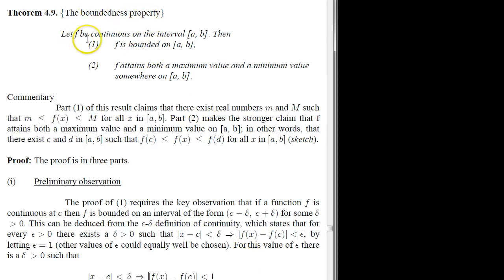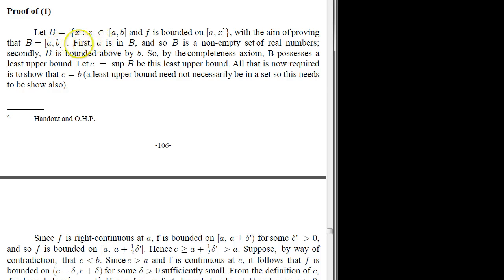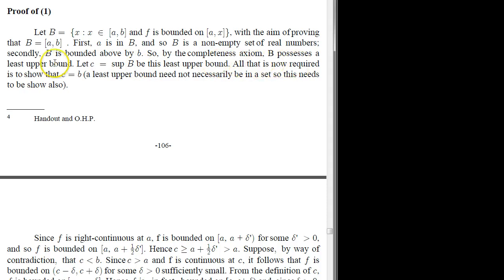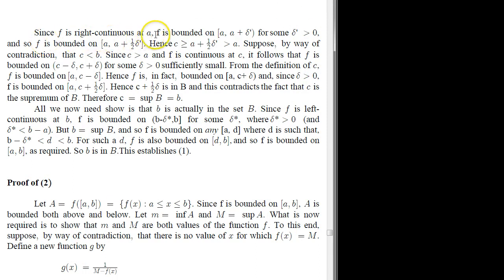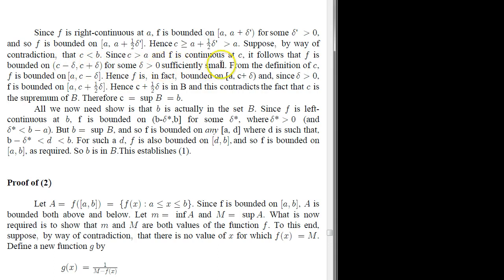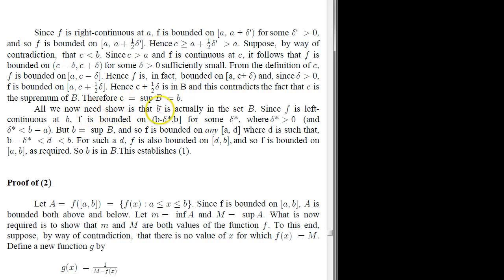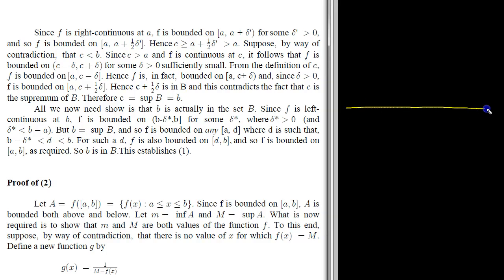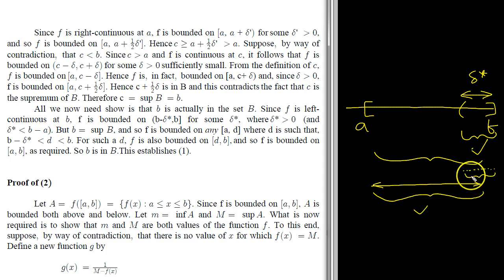The Boundedness Property Part 2 of 4